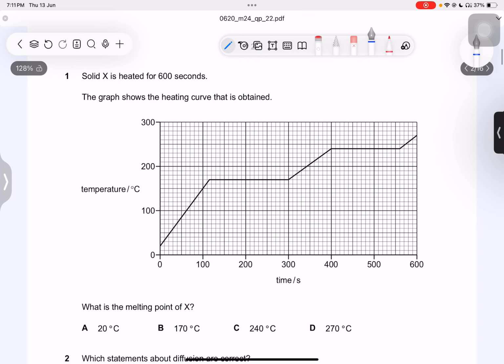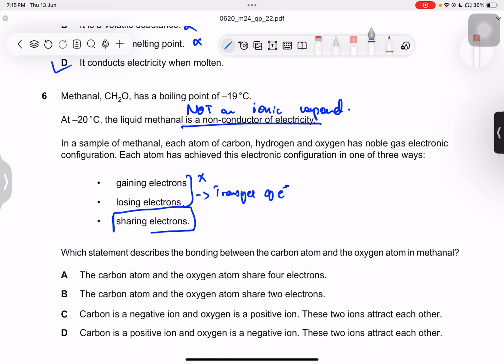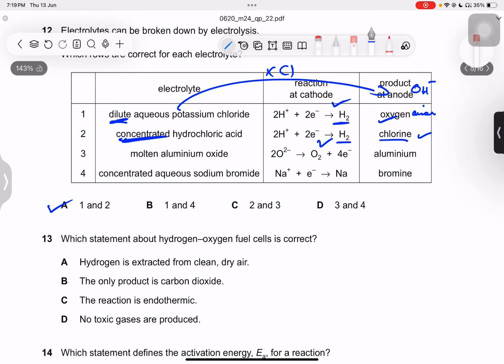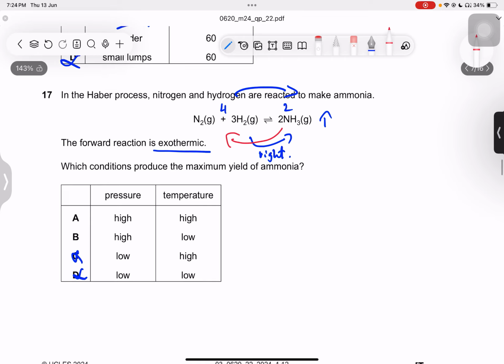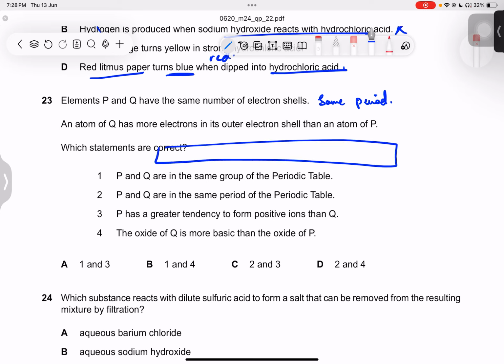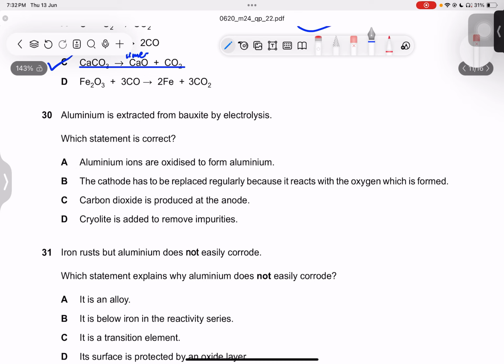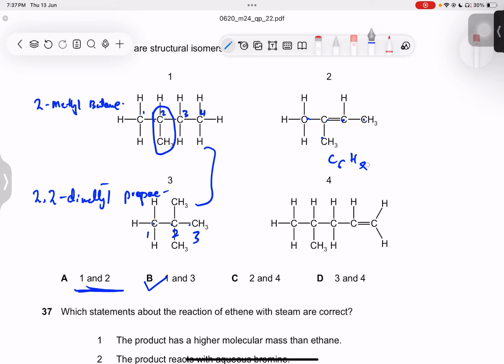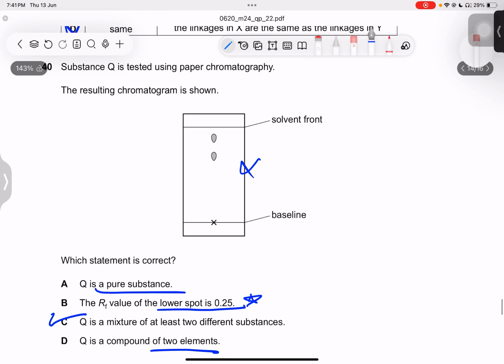IGCSE CHEMISTRY 0620 PAPER 2 | FEB/MARCH 2024 | Variant 22 | 0620/12/F/M/2024 | COMPLETE SOLUTION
Dive into the world of Cambridge IGCSE Chemistry with our comprehensive breakdown of paper 22 from FEBRUARY/MARCH 2024. We've meticulously solved and explained every question, ensuring you're fully prepared for your upcoming examination!

I am offering a comprehensive package of Premium Study Notes which include:
Complete Notes
Topical Answers
Revision Guide

Financial Support

Bank branch : PK54 HABB 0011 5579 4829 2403
Account title: Syed Muhammad Saad Jamil
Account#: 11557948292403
Bank: HABIB BANK LIMITED
OR
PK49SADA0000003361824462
Country: Pakistan